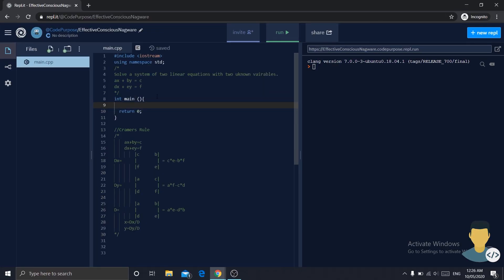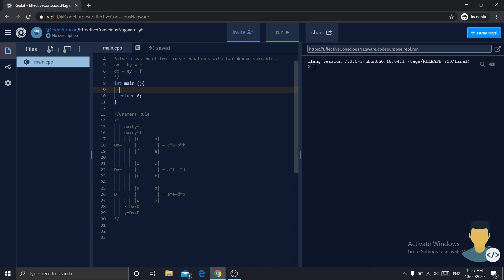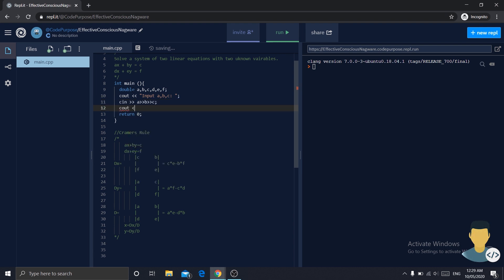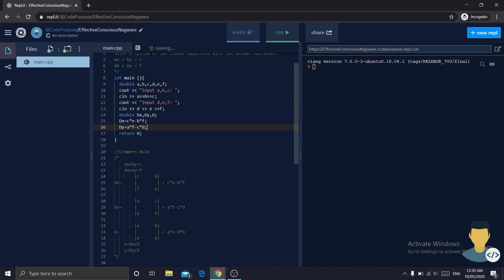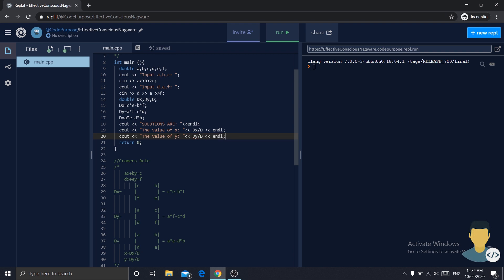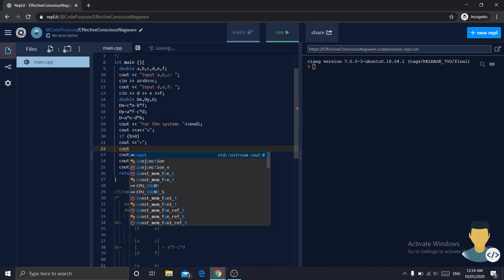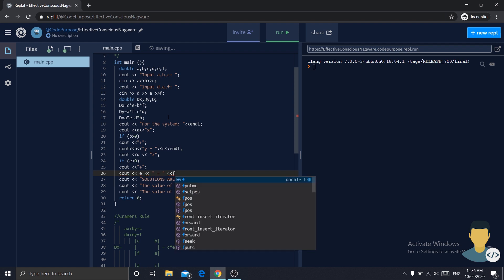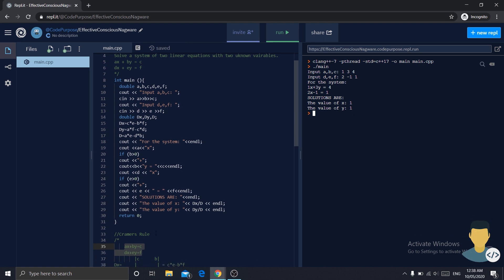System of two linear equations with two unknown variables in C++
In this exercise we explain how to solve a system of two linear equations with two unknown variables in C++.